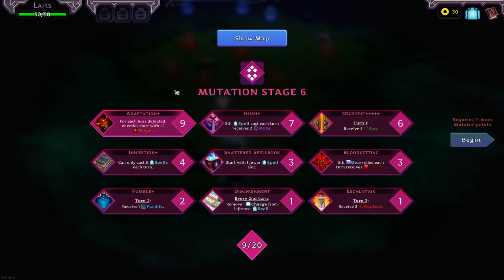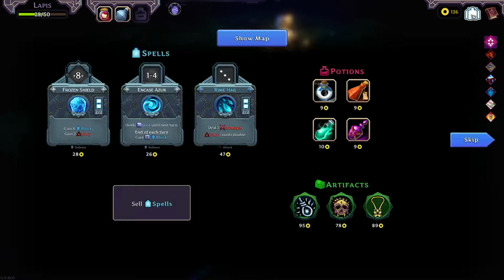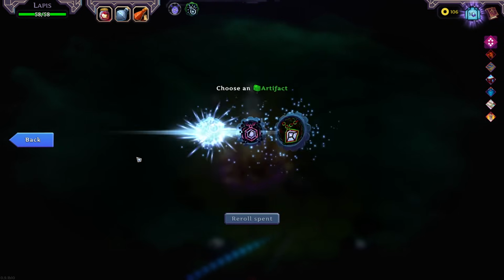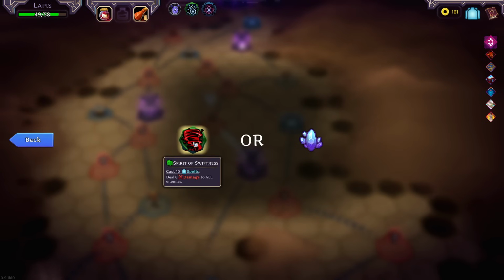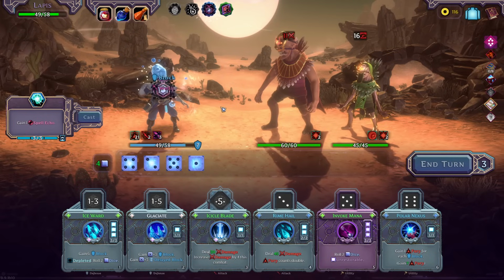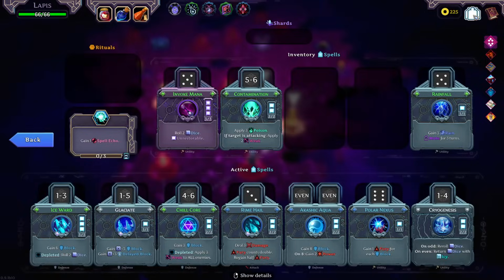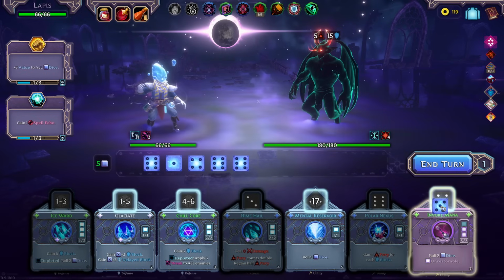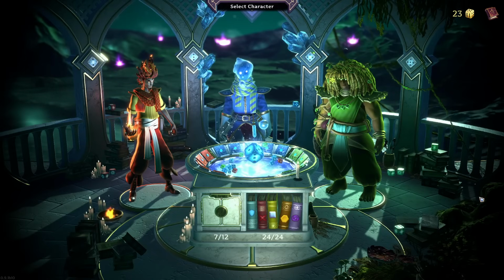The Full Fury of Rime Hail | Rhapsody Plays SpellRogue (Early Access)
SpellRogue is a deckbuilding roguelike that sits squarely at the design intersection of Slay the Spire and Dicey Dungeons. Being developed by Guidelight Games and currently in Early Access, SpellRogue is available from Steam

Hey there, I'm Ryan or Rhapsody here on the internet. I make gaming videos, most often in the let's play format. I usually focus on strategy and indie games, but I tend to record whatever really takes my fancy at the time. If you're interested in the commentary I provide be sure to tune in as I try very hard to release new videos each and every weekday.